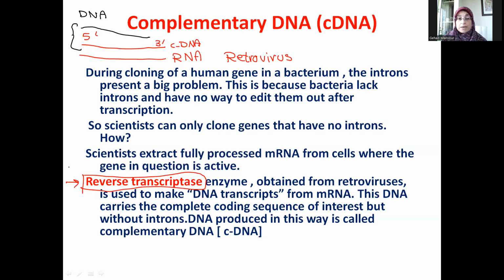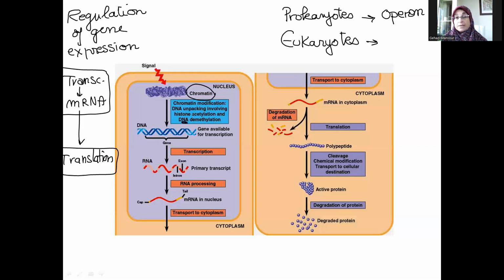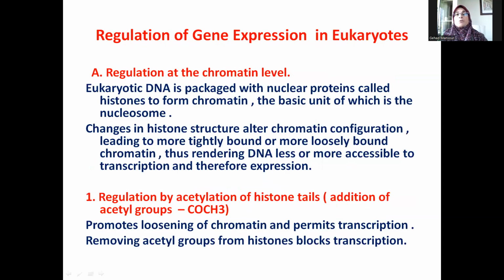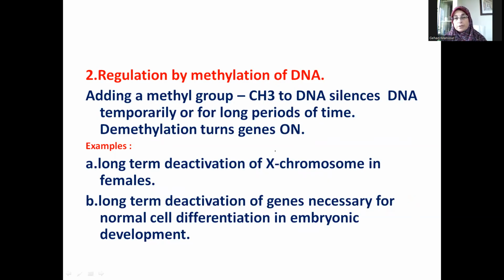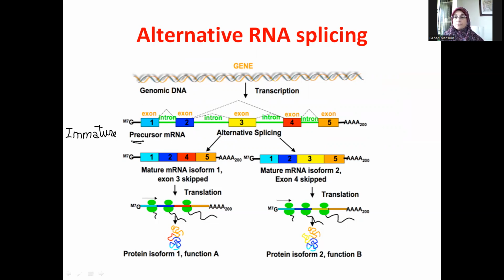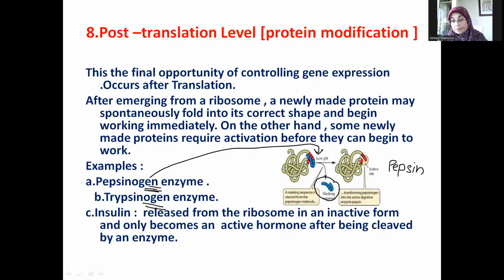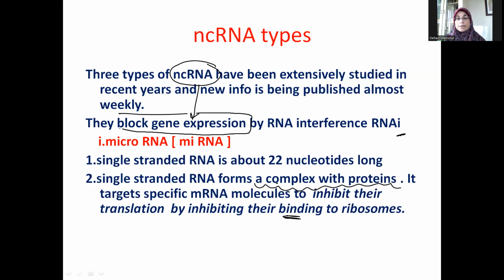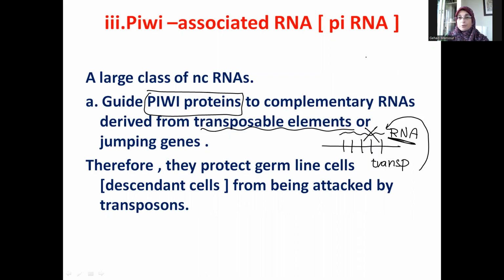Gene expression Regulation- Chromatin /Post transcription/translation- Exons/Introns -ncRNAs 2026